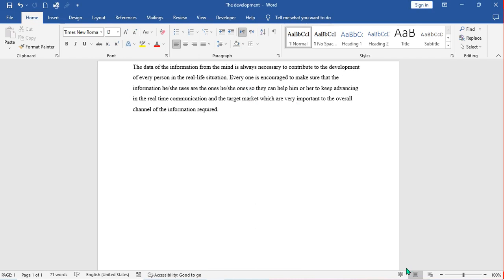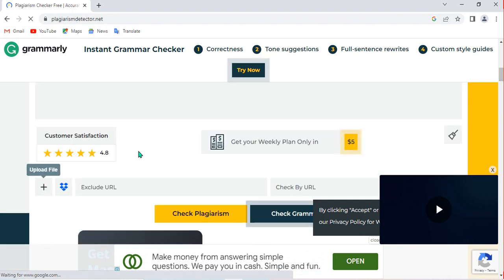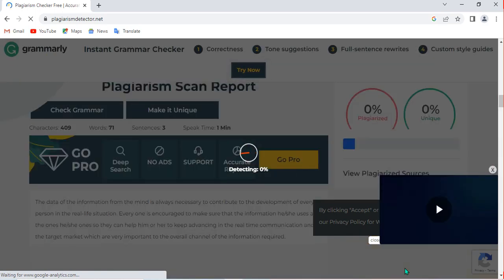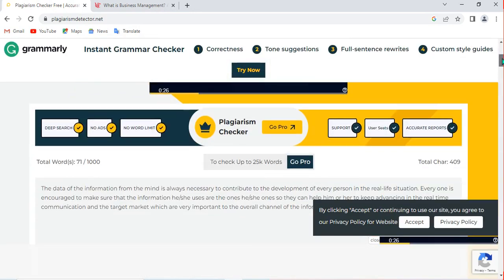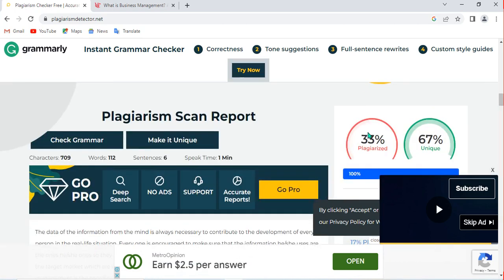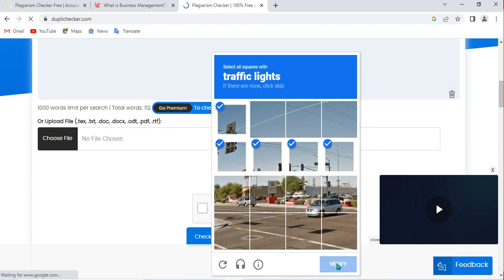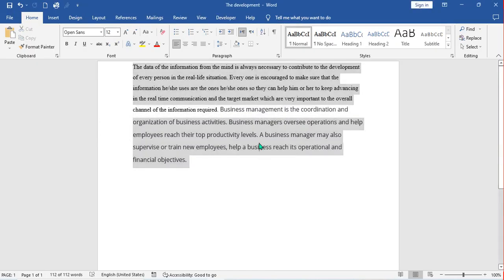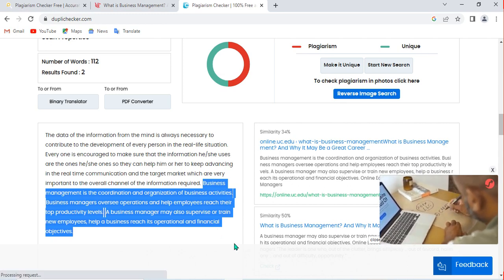How to check plagiarism using free online tools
This video is teaching you how you can check plagiarism by using free online tools. You can check with this video how you can check plagiarism on your content by using free online tools. Check Plagiarism using free Online tools. You do not need to pay money to check plagiarism in your content.